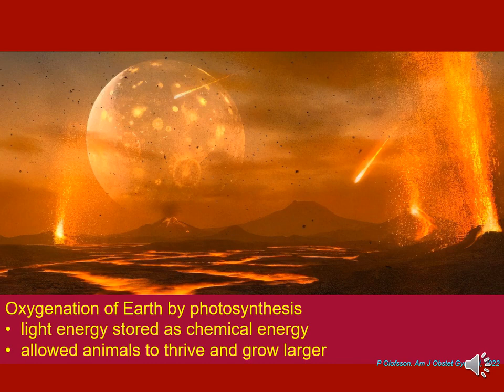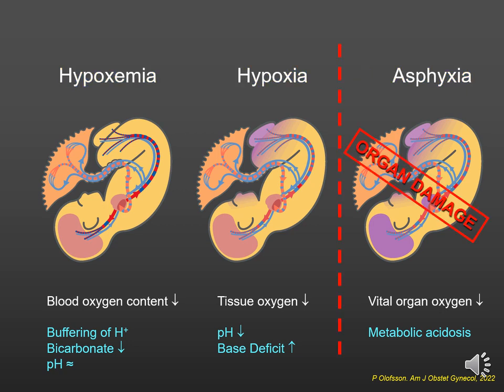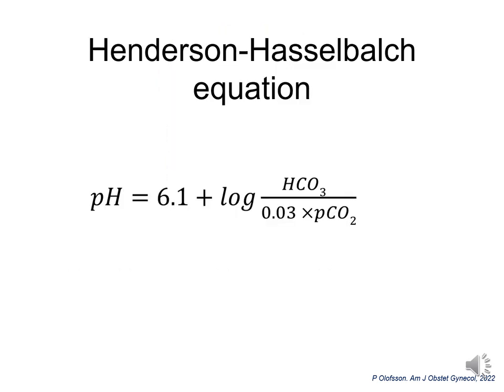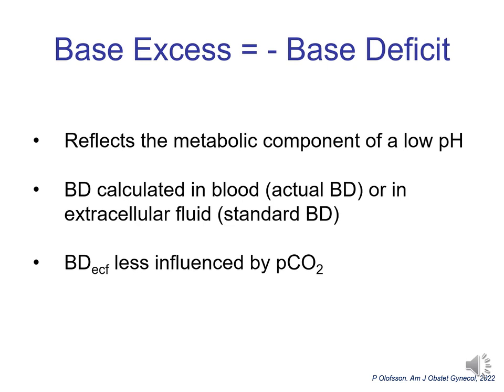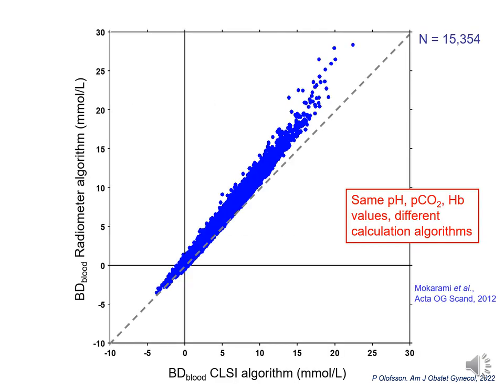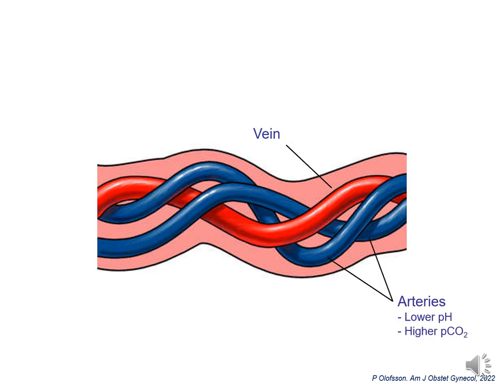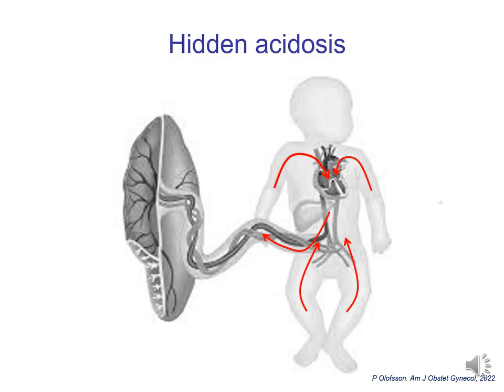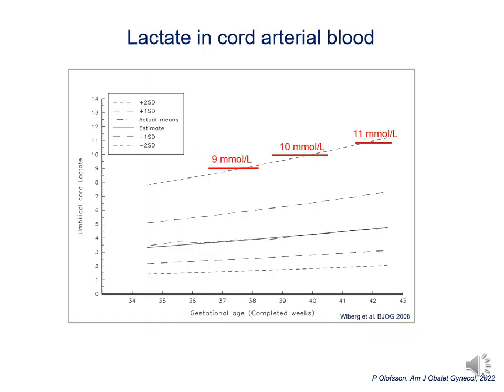16 - Umbilical cord pH, blood gases, and lactate at birth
Normal birth is a eustress reaction, a beneficial hedonic stress with extremely high catecholamines that protects us from intrauterine hypoxia and assists in the rapid shift to extrauterine life. Occasionally the cellular O2 requirement becomes critical and an O2 deficit in blood (hypoxemia) may evolve to a tissue deficit (hypoxia) and finally a risk of organ damage (asphyxia). An increase in H+ concentration is reflected in a decrease in pH, which together with increased base deficit is a proxy for the level of fetal O2 deficit. Base deficit (or its negative value, base excess) was introduced to reflect the metabolic component of a low pH and to distinguish from the respiratory cause of a low pH, which is a high CO2 concentration. Base deficit is a theoretical estimate and not a measured parameter, calculated by the blood gas analyzer from values of pH, the partial pressure of CO2, and hemoglobin. Different brands of analyzers use different calculation equations, and base deficit values can thus differ by multiples.